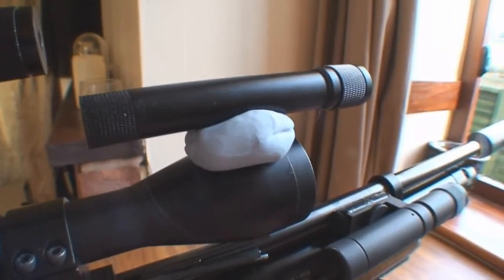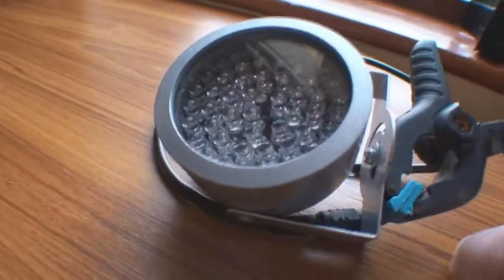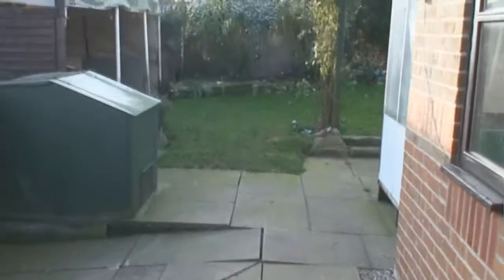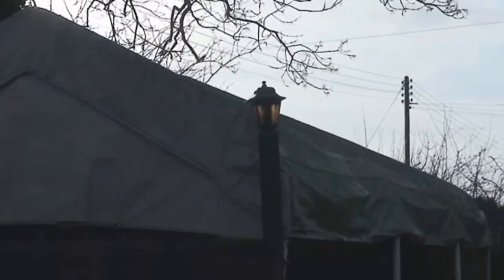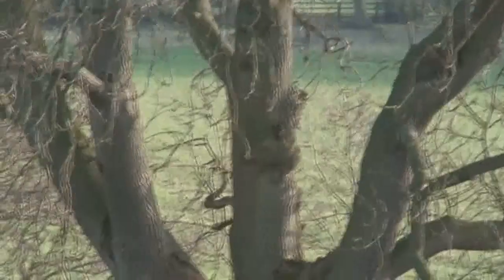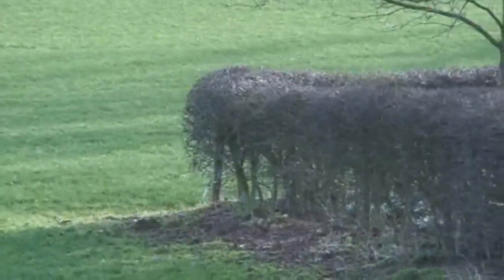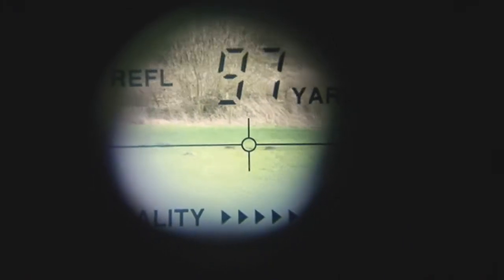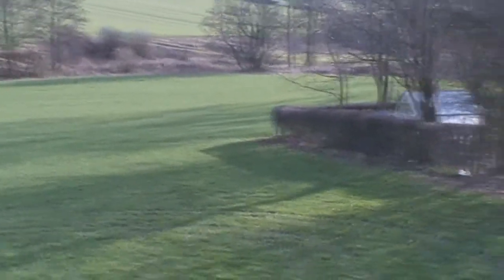Infrared Laser Illuminator for Sony Camcorder night vision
I am happy to present an affordable IR light source I came across; I have tested it and found it to be very good and thanks to the vendor who sent me one to test here is a list of what you need.

Believe me I have spent hundreds on messing about trying to get a decent light source until I came across the IR laser illuminator which cost £120 plus batteries and charger so this is idea for the job plus it has more power.